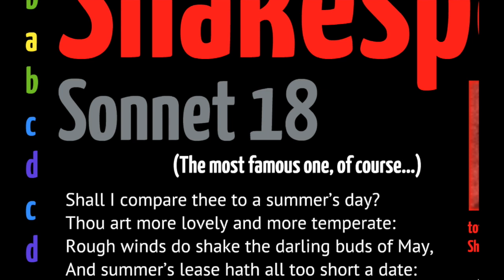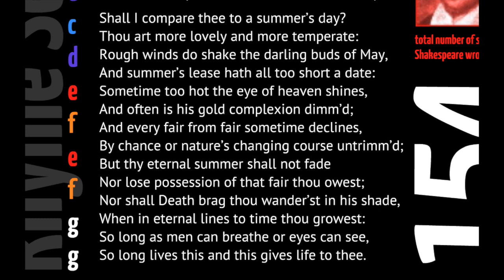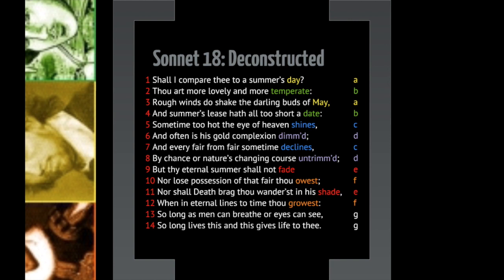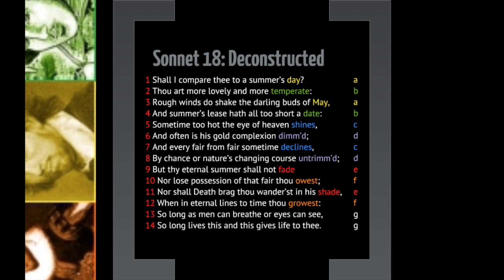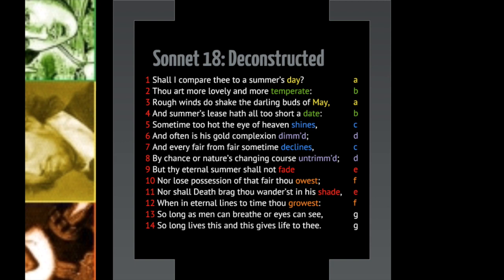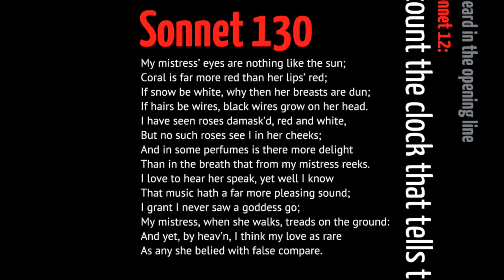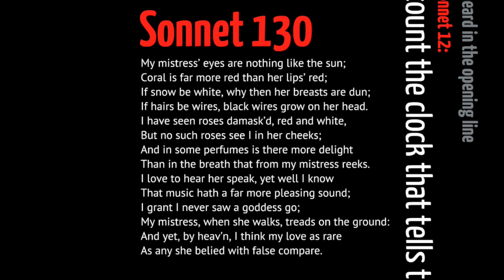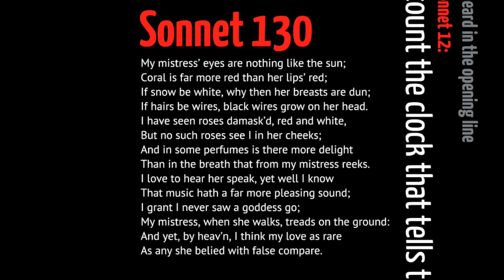Learn at home poetry lesson – let’s break down a poem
High School English – Episode #102
Want to improve your English reading and writing skills? I’m here to help! My name’s Laura Randazzo and I’m a high school English teacher with more than 20 years of experience. I’ll be here three times a week this academic year to share lessons on the following:
Mondays = Mechanics, usage, and grammar (MUG shot Mondays)
Wednesdays = SAT-level vocabulary (Words on Wednesdays)

Fridays = A wide range of skill builders (Freestyle Fridays)

To view the first part of this lecture, please watch last week's video:

Credit for apple, bell, and thumbs-up: Pixabay, Public domain

Credit for blue pen thumbnail photo: Pexels, Public domain